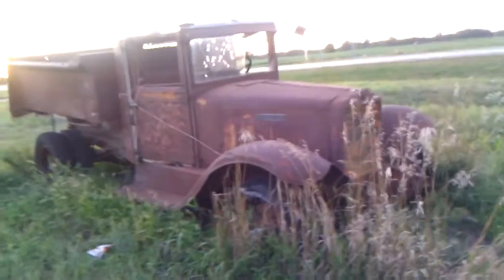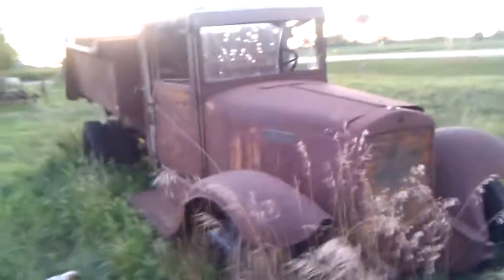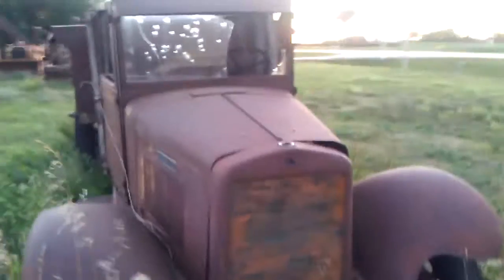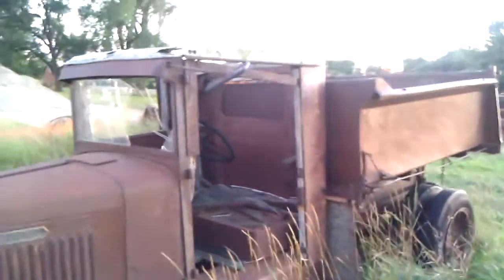OLDEST INTERNATIONAL TRUCK AT SOME FARM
PLEASE HELP SUPPOST MY WORK HERE ON YOUTUBE !

Items We Need to Continue Making Videos !